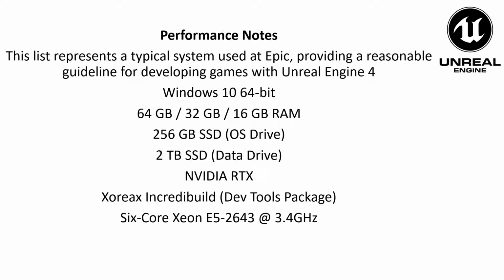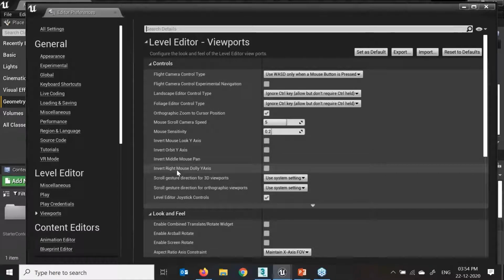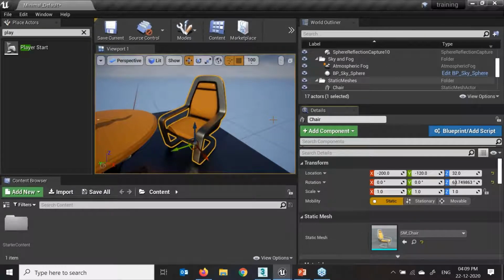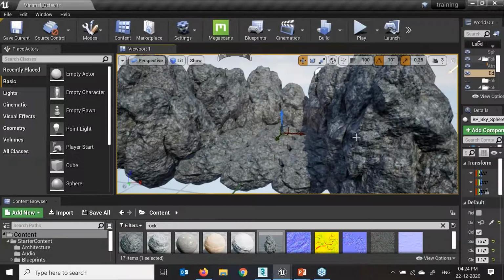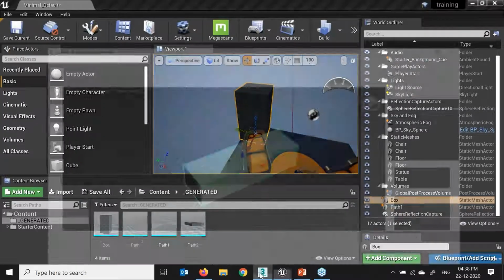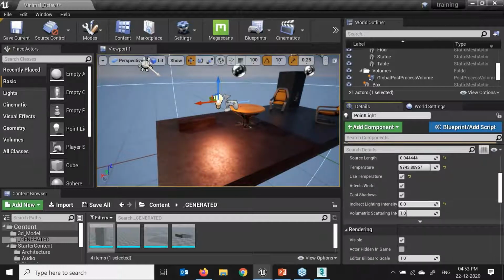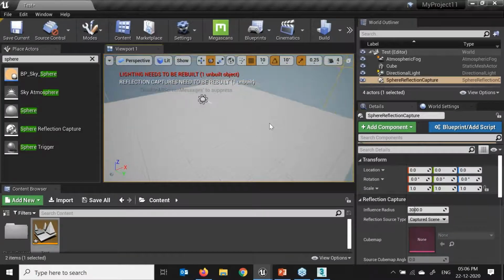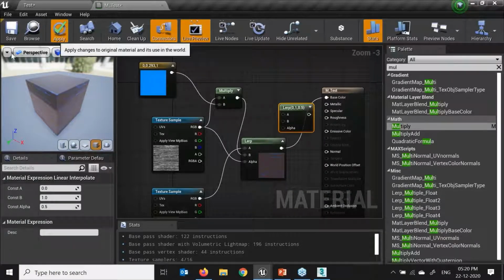Unreal Engine Features User Interface 1